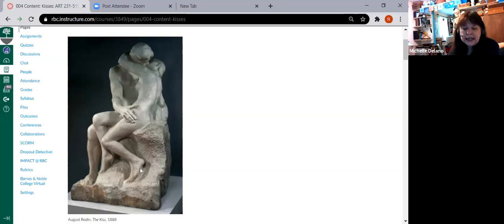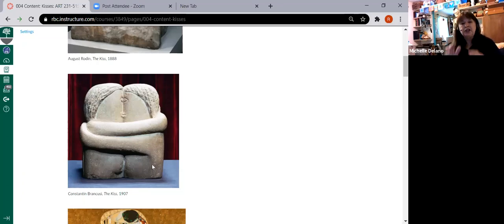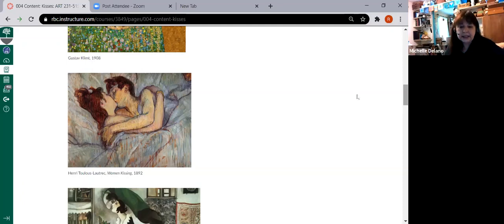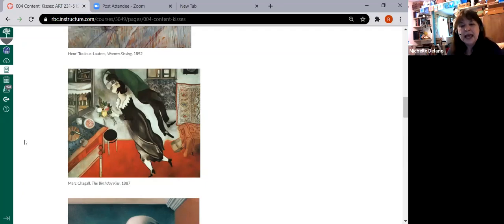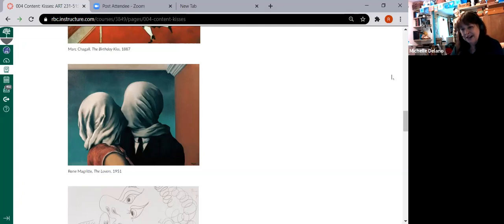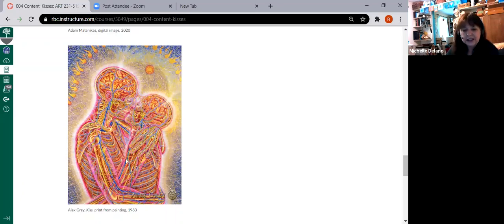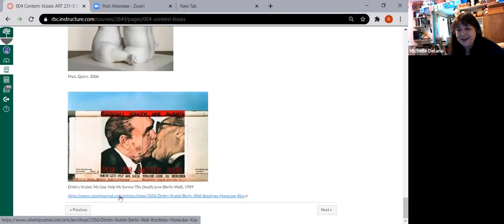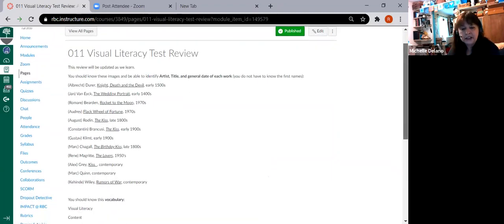Kisses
A video talk about famous kisses in art.